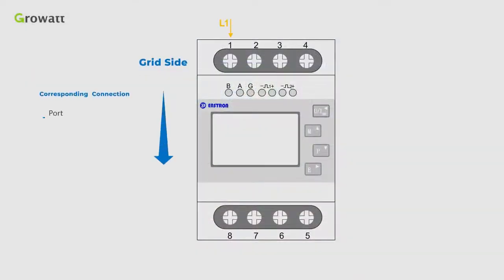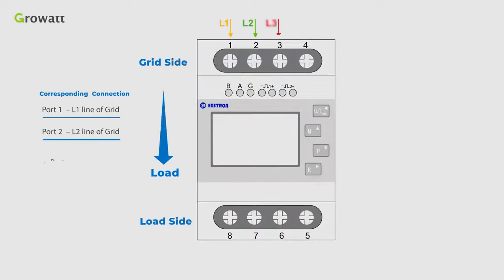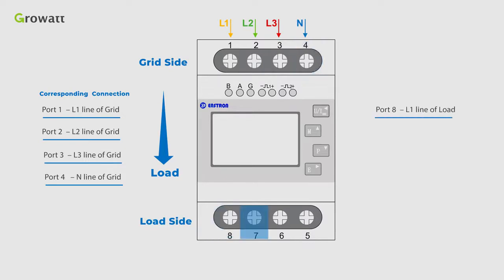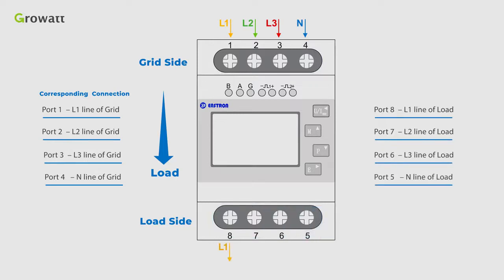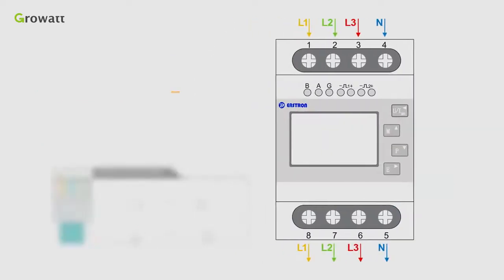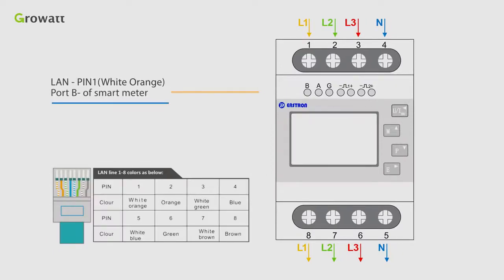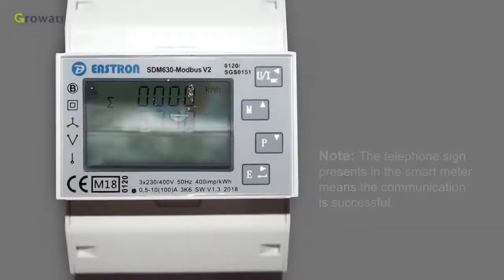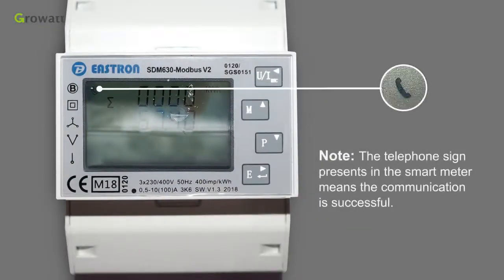Growatt Three phase smart meter installation guidance EASTRON SDM630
The installation introduction of Growatt three-pahse smart meter - EASTRON SDM630